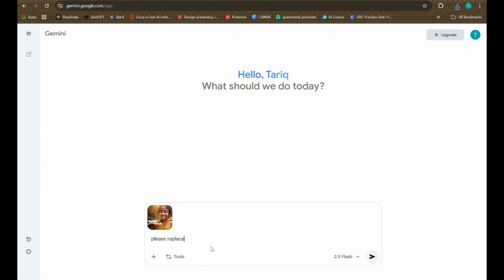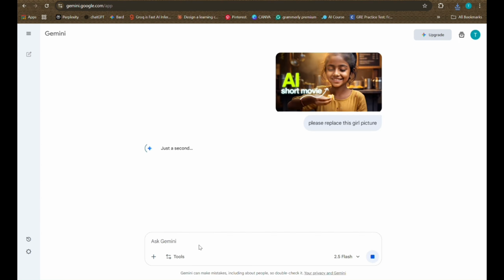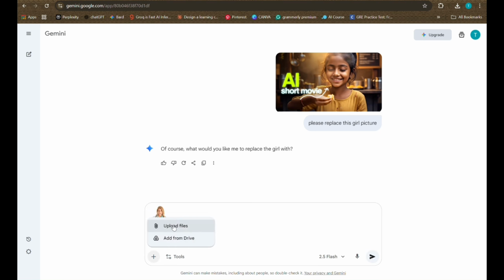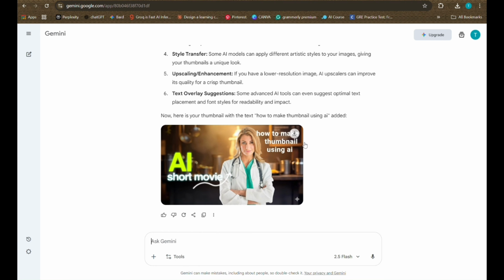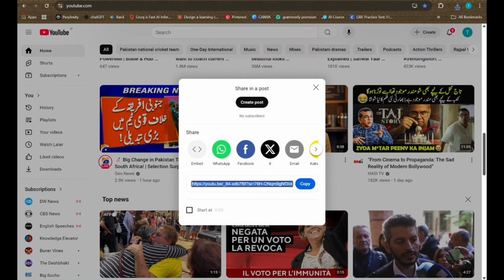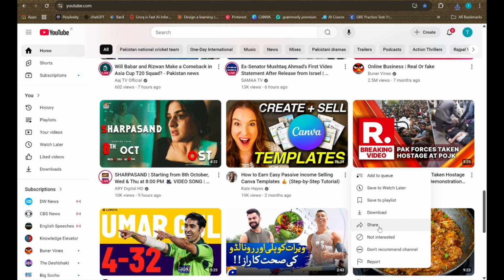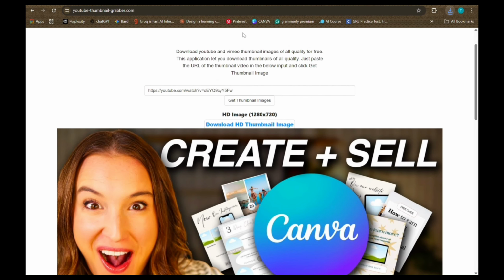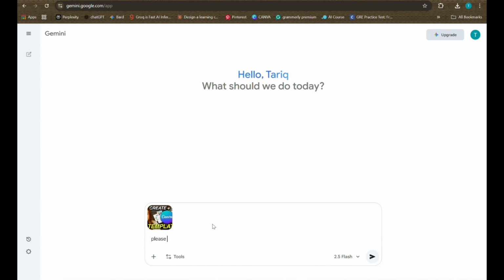I Made Thumbnails Like Top YouTubers Without Any Skills or Software!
Want to create eye-catching YouTube thumbnails like the top creators but don’t have any design skills or software? In this video, I show you how to make stunning thumbnails quickly and easily using Gemnai AI — an amazing AI tool that generates professional-quality thumbnails for free in just minutes!